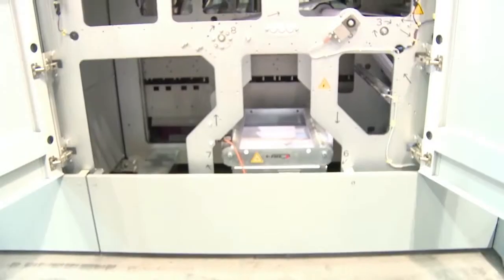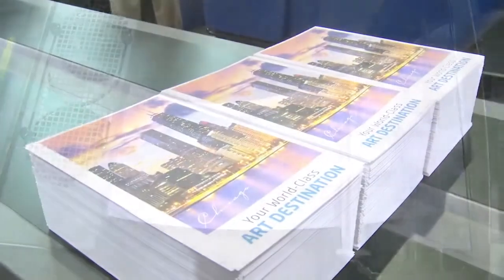End-To-End Printing Solutions w/ Canon Solutions America - PRINT 13 e-Newsletter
In this video, Mark Michelson of Printing Impressions magazine talks with Kris Albee of Canon Solutions America about why it's important to provide customers with an end-to-end printing solution. Albee explains this is a top priority because it allows Canon to help its customers grow their businesses. From graphic arts and corporate enterprise to direct mail applications and book publishing, Canon Solutions America has the print technology and end-to-end solutions to help your business thrive.